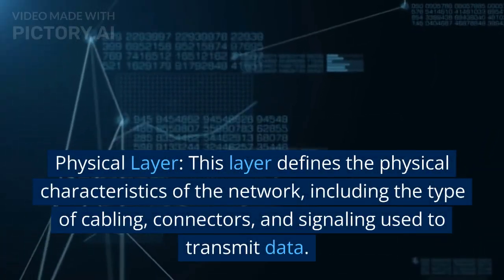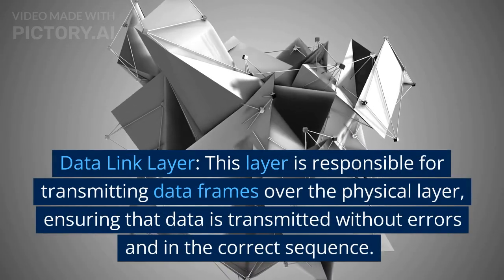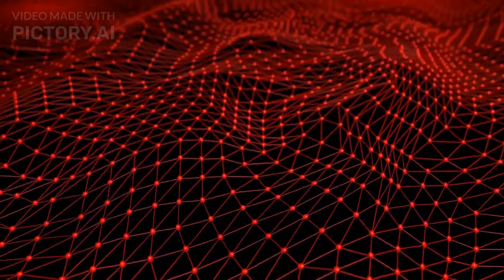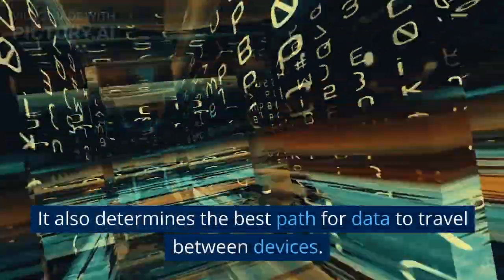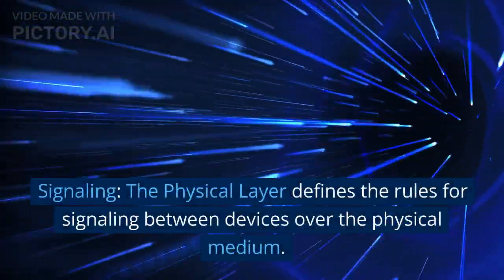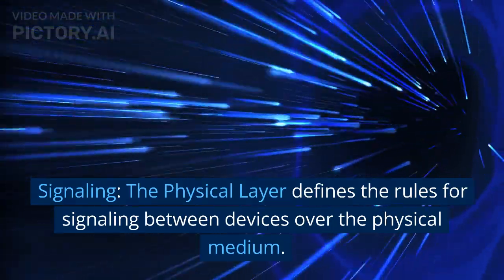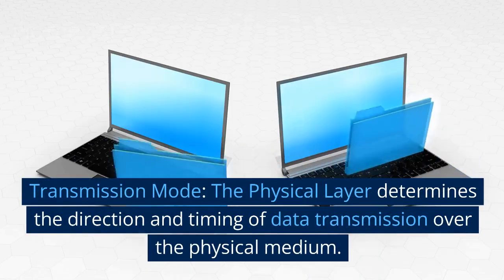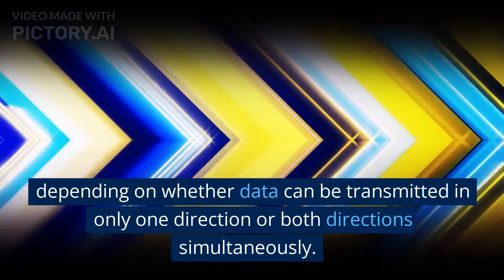Open System Interconnections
OSI (Open Systems Interconnection) is a conceptual model that describes the communication process between two devices in a network. It consists of seven layers, each with its own set of functions and protocols that enable communication between devices

The OSI model is used as a reference framework for designing and implementing network protocols and systems. It enables developers to create interoperable network devices and applications that can communicate with each other regardless of the underlying hardware and software.